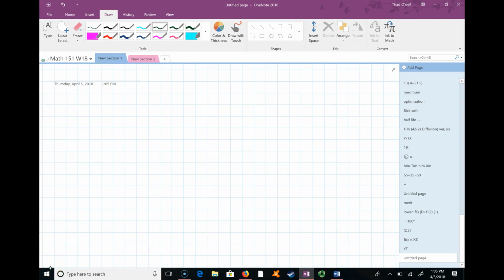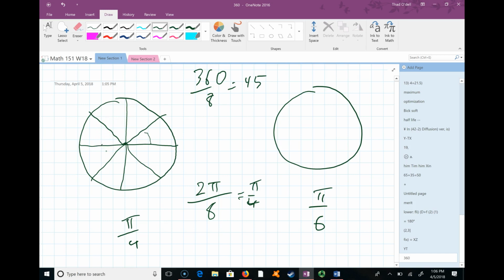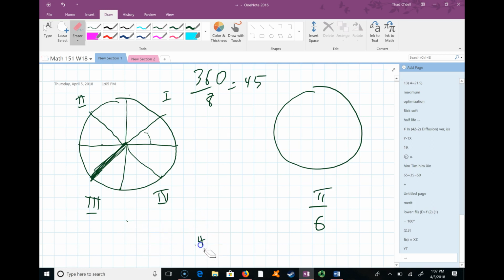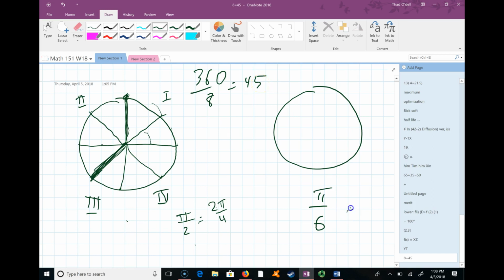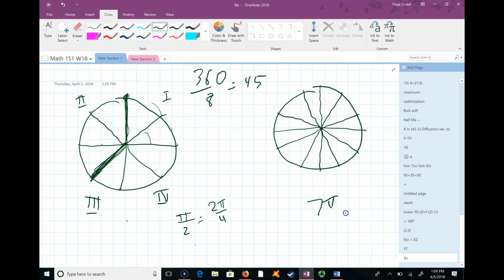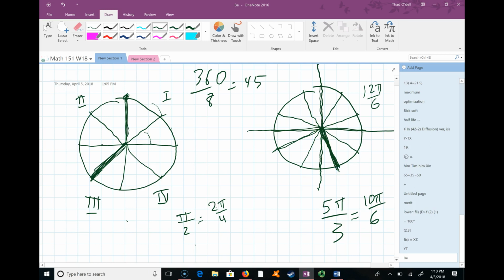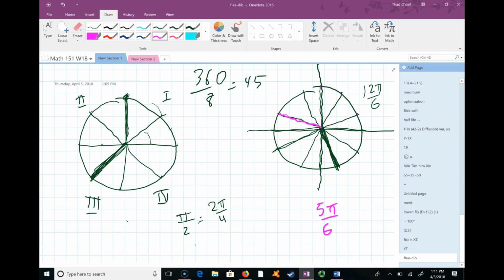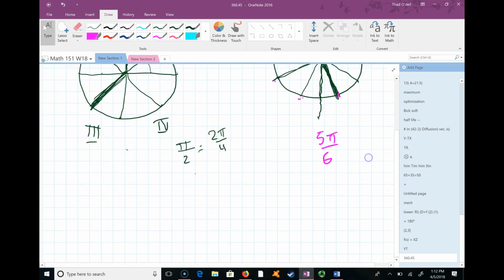getting to know radian measure better